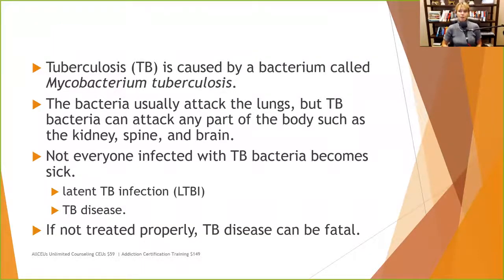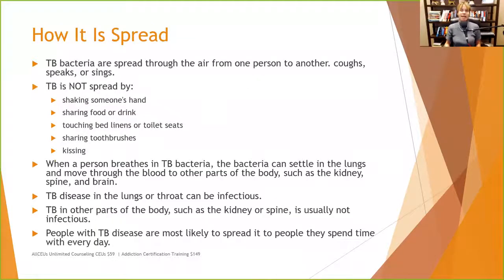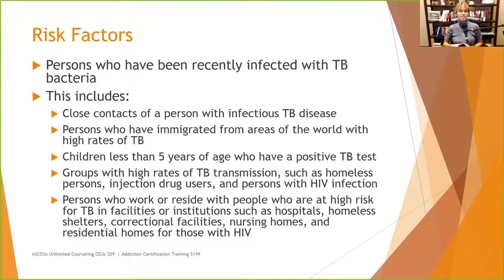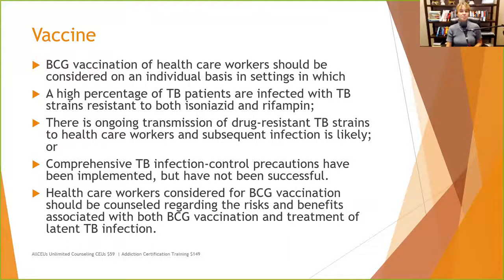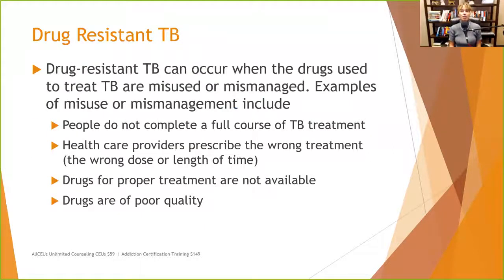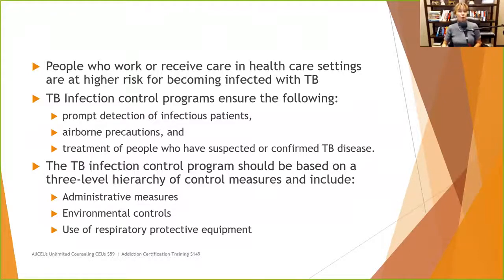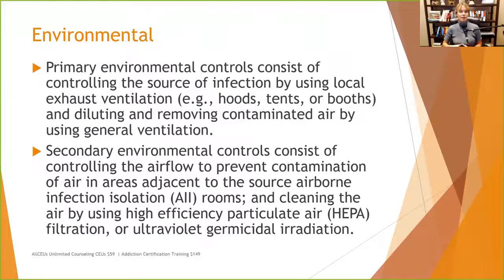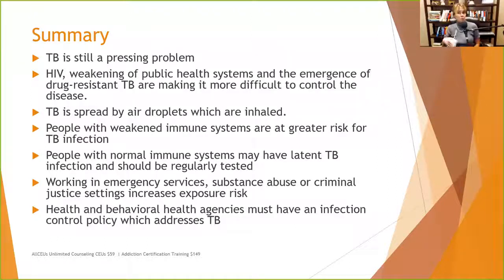Understanding and Preventing Tuberculosis | Counselor Education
Understanding and Preventing Tuberculosis | Counselor Education Dr. Dawn-Elise Snipes is a Licensed Professional Counselor and Qualified Clinical Supervisor.  She received her PhD in Mental Health Counseling from the University of Florida in 2002.  In addition to being a practicing clinician, she has provided training to counselors, social workers, nurses and case managers internationally since 2006 through AllCEUs.com A direct link to the counseling CEU course is

0:00 Introduction
1:46 Latent TB Infection Most people who breathe in TB bacteria and become infected, the body is able to fight the bacteria to stop them from growing People with latent TB infection
14:52 Drug-resistant TB can occur when the drugs used to treat TB are misused or mismanaged. Examples of misuse or mismanagement include People do not complete a full course of TB treatment Health care providers prescribe the wrong treatment (the wrong dose or length of time) Drugs for proper treatment are not available Drugs are of poor quality
17:44 People who work or receive care in health care settings are at higher risk for becoming infected with TB TB Infection control programs ensure the following: prompt detection of infectious patients, airborne precautions, and treatment of people who have suspected or confirmed TB disease. The TB infection control program should be based on a three-level hierarchy of control measures and include: Administrative measures Environmental controls Use of respiratory protective equipment
19:35 Administrative Assigning someone the responsibility for TB infection control in the health care setting; Conducting a TB risk assessment of the setting; Developing and implementing a written TB infection- control plan; Ensuring the availability of recommended laboratory processing, testing, and reporting of results; ► Implementing effective work practices for managing patients who may have TB disease; Ensuring proper cleaning, sterilization, or disinfection of equipment that might be contaminated (e.g., endoscopes)
21:36 Environmental Primary environmental controls consist of controlling the source of infection by using local exhaust ventilation (e.g., hoods, tents, or booths) and diluting and removing contaminated air by using general ventilation Secondary environmental controls consist of controlling the airflow to prevent contamination of air in areas adjacent to the source airborne infection isolation (All) rooms; and cleaning the air by using high efficiency particulate air (HEPA) filtration, or ultraviolet germicidal irradiation.
23:05 Respiratory Protective Equipment Implementing a respiratory protection program; Training health care workers on respiratory protection, and Educating patients on respiratory hygiene and the importance of cough etiquette procedures.
24:20 Confidentiality because TB is considered a significant threat to the public's health, the disclosure of patient information from the private health care worker to a designated public health authority without the patient's permission or authorization is allowed for the purpose of TB control Patient authorization is NOT needed for passive case reporting Passive case reporting is the required reporting of suspected or confirmed TB cases to a public health authority.
25:27 Summary TB is still a pressing problem HIV, weakening of public health systems and the emergence of drug-resistant TB are making it more difficult to control the TB is spread by air droplets which are inhaled. People with weakened immune systems are at greater risk for TB infection People with normal immune systems may have latent TB Working in emergency services, substance abuse or criminal justice settings increases exposure risk Health and behavioral health agencies must have an infection control policy which addresses TB